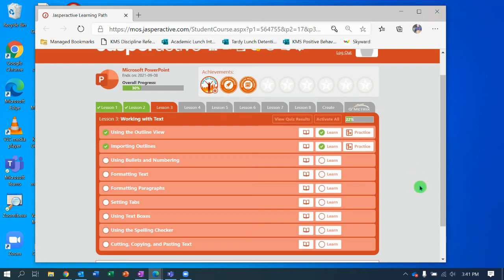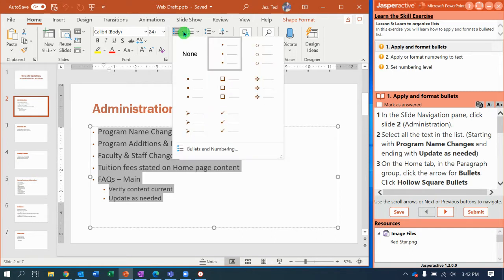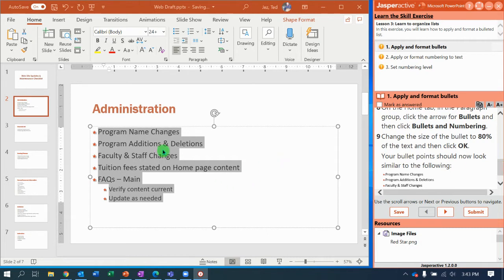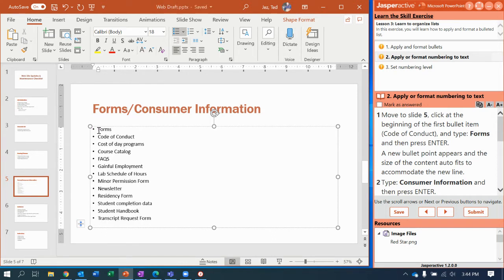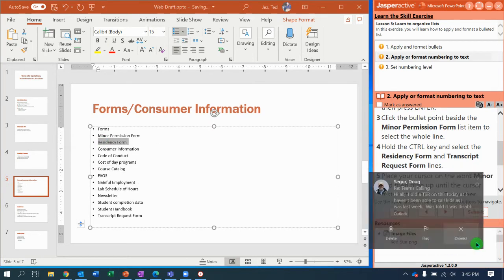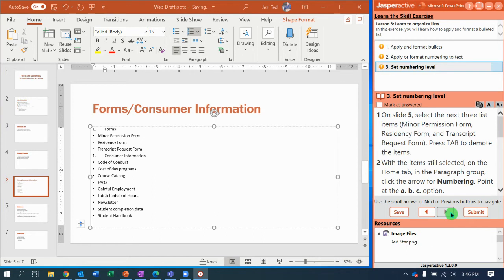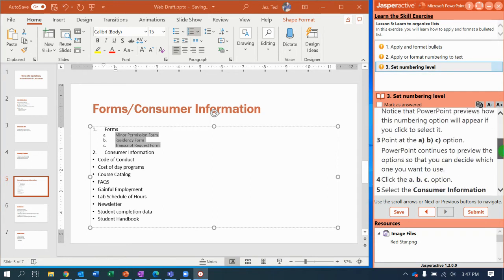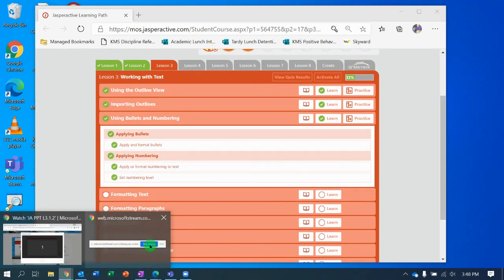JA PPT L3 3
Jasperactive Lessons